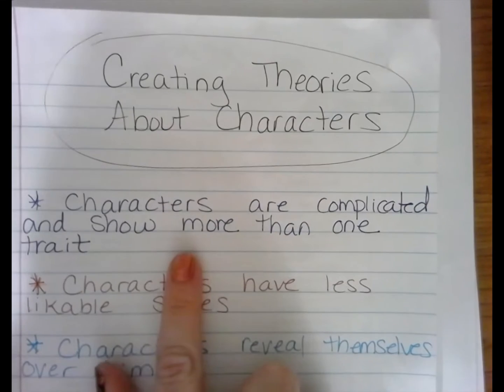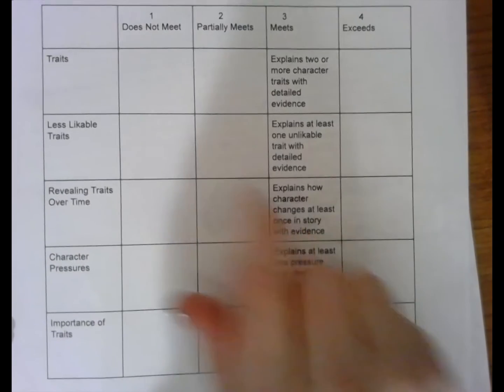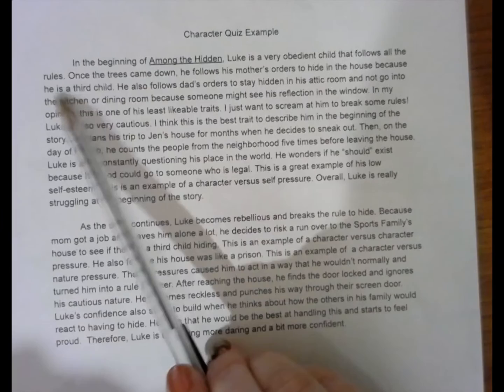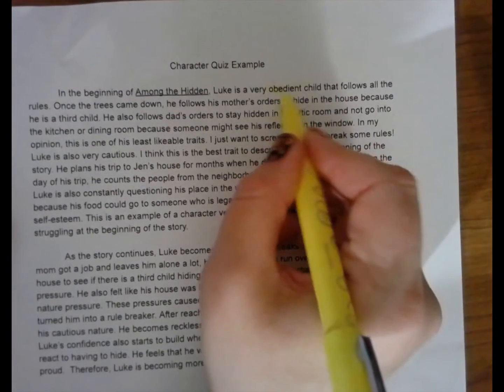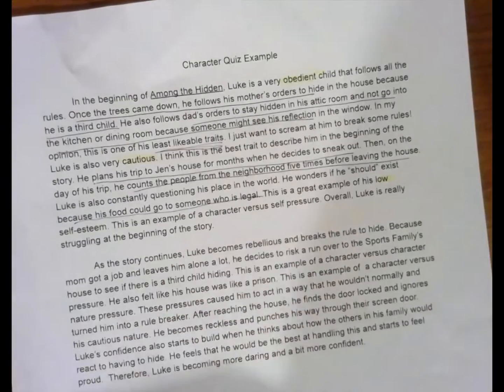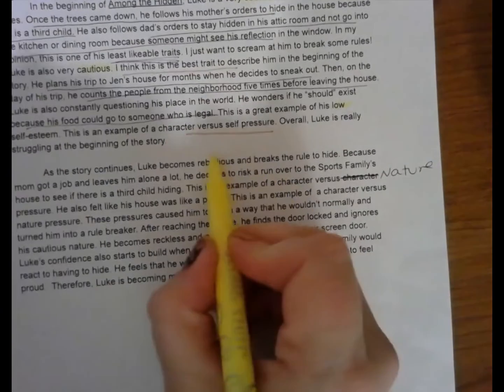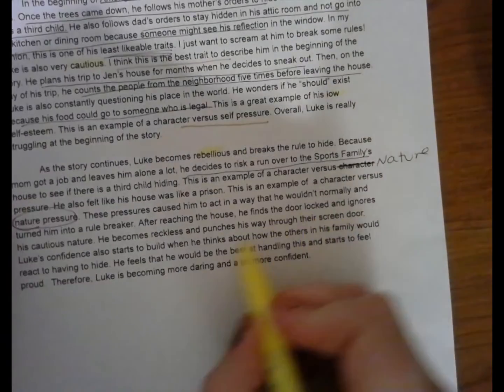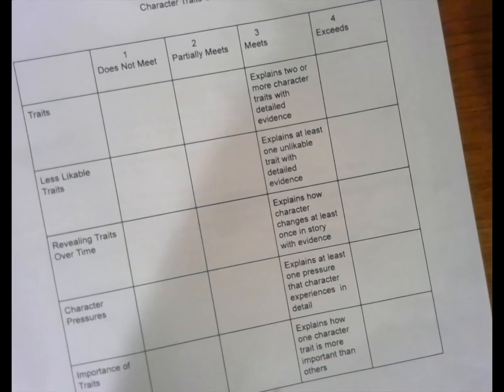Creating Theories About Character Test Review